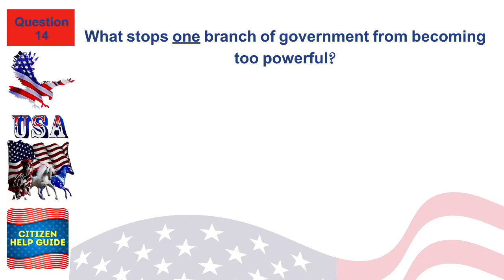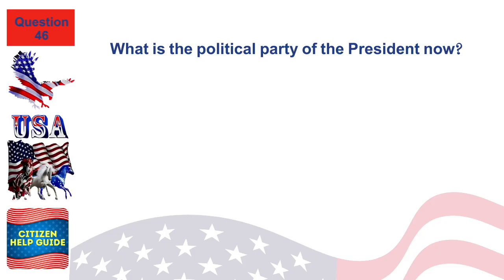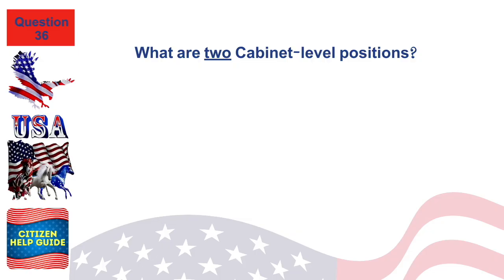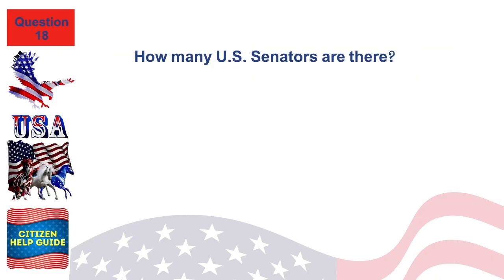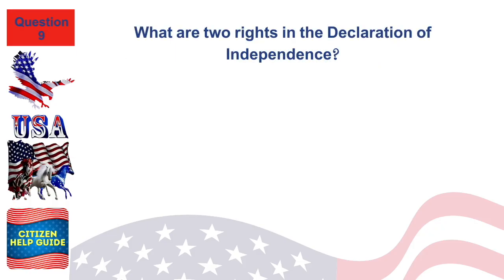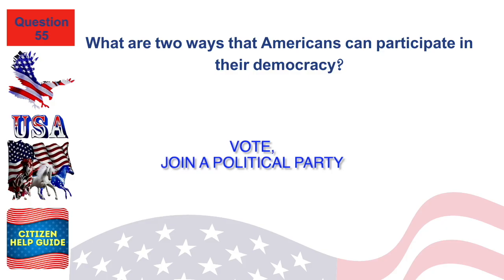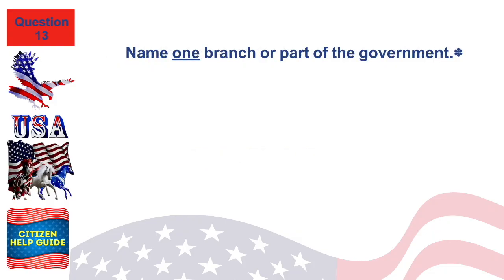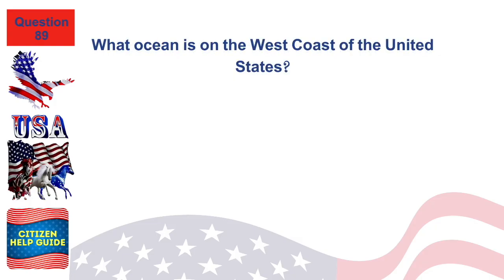2025 random 100 civics questions and answers - U.S. citizenship interview 2025 I N400 Interview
This is a random order & slow version video of 100 civics questions 2008 version.